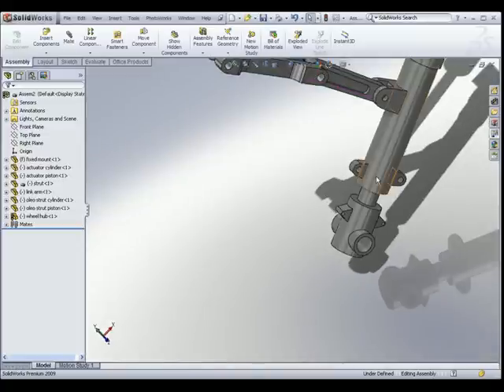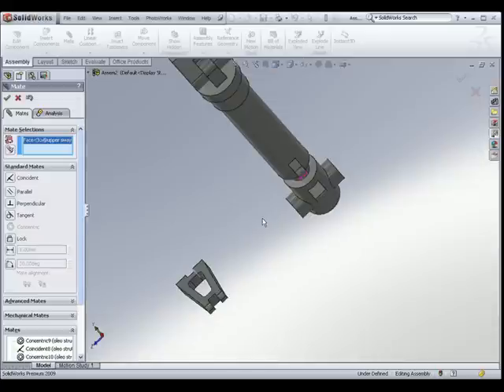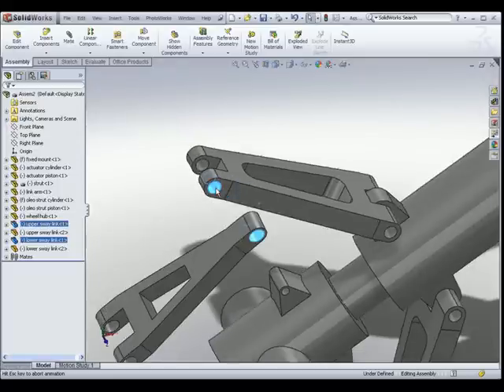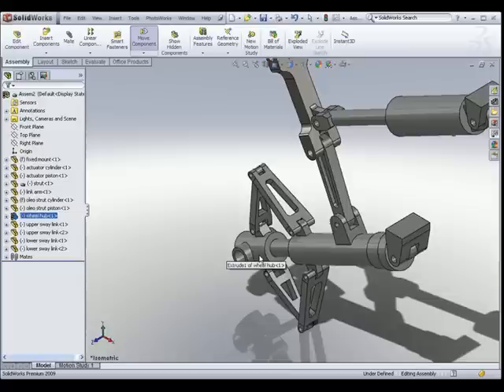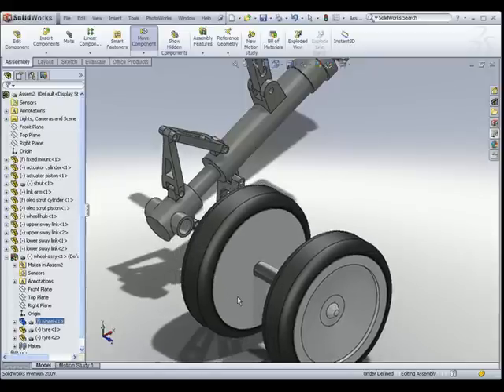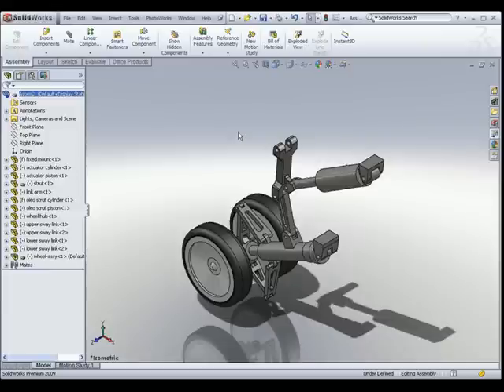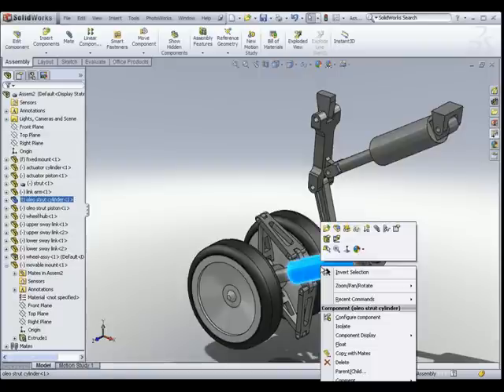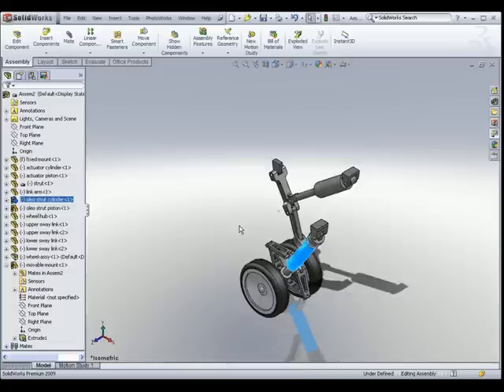LandingGear-part2.avi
This video is the second part of a tutorial video that covers SolidWorks assembly. This is part of a series of SolidWorks tutorial videos developed by 3D ClassWorks.